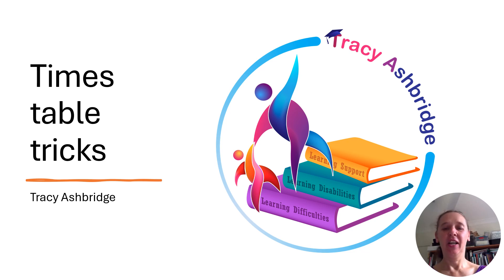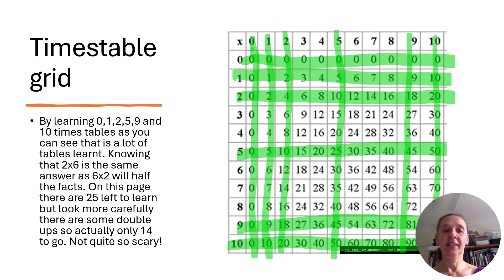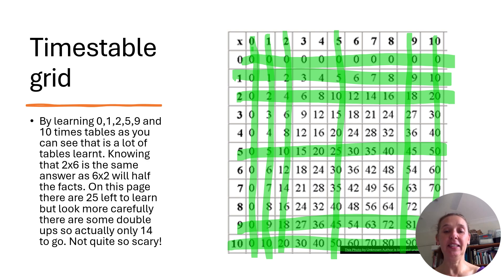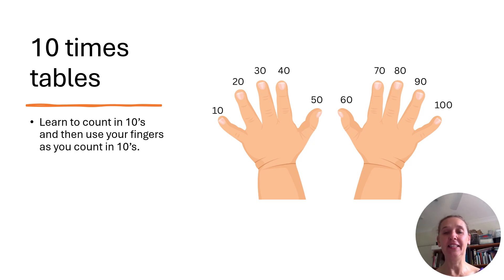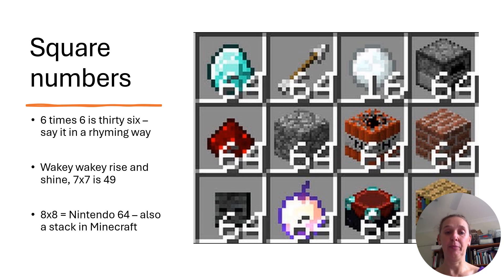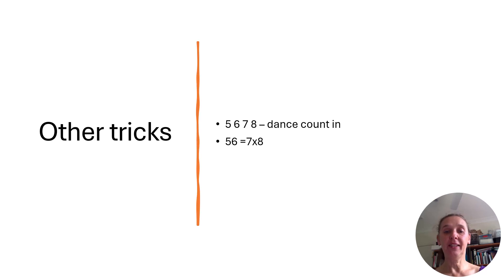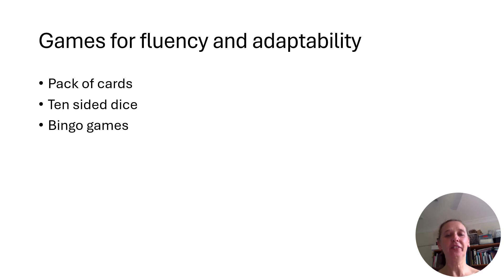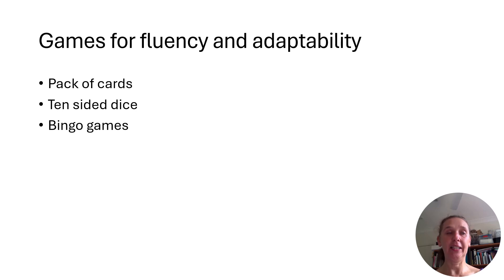How to teach multiplication tables when students have difficulties learning maths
🔢 Mastering Times Tables Made Easy! 🔢

Struggling with times tables? You're not alone! In this video, I share practical, engaging strategies to help students build fluency, confidence, and problem-solving skills—without rote memorization. From skip counting tricks to fun games like bingo and card challenges, I’ll show you how to make learning times tables efficient and enjoyable!

🎲💡 Perfect for parents, teachers, and students!